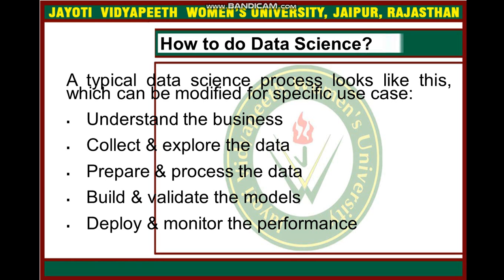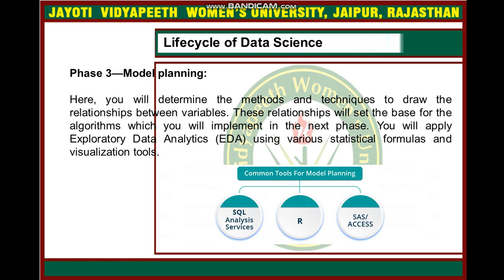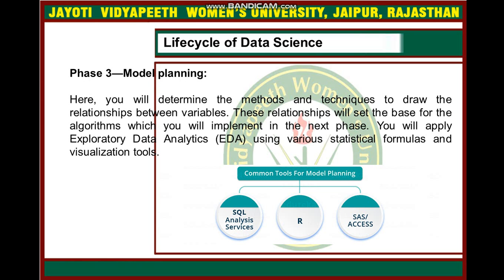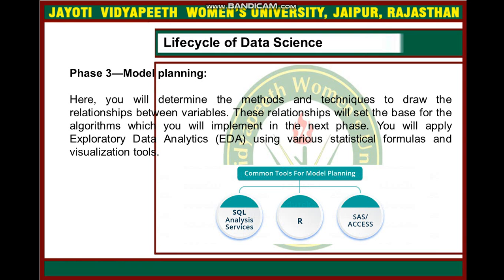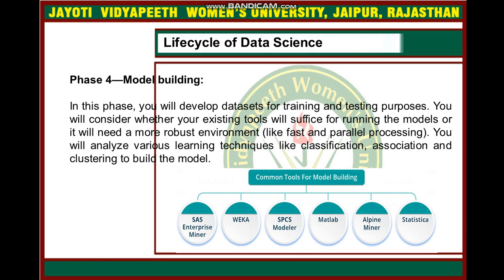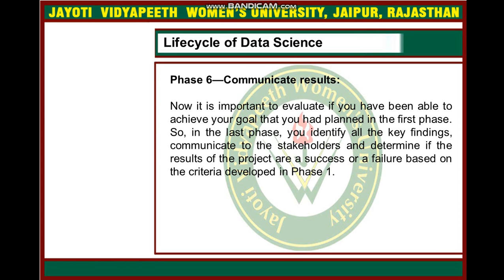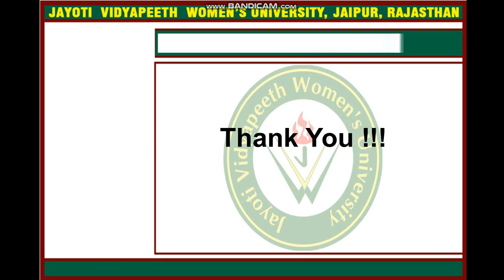JAYOTI VIDYAPEETH Introduction of Data Science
TOPIC Introduction of Data Science
DEPT OF Science & Technology
JVN Dr.Anamika Ahirwar